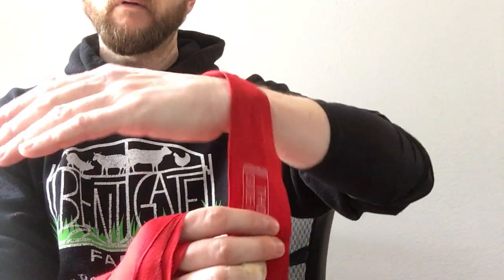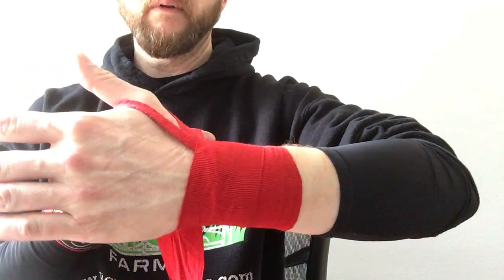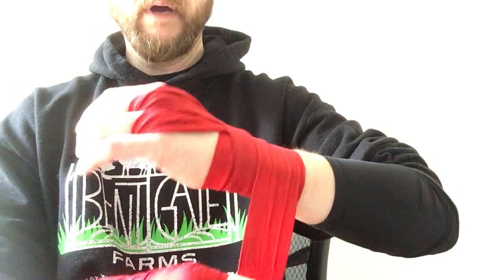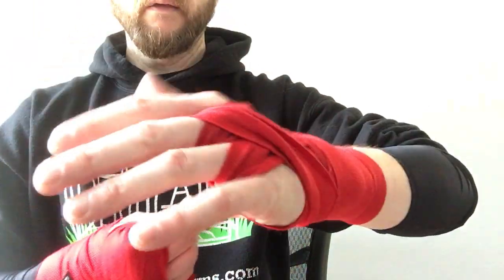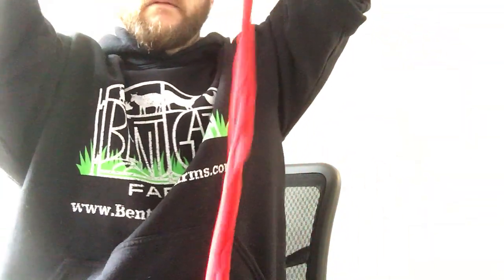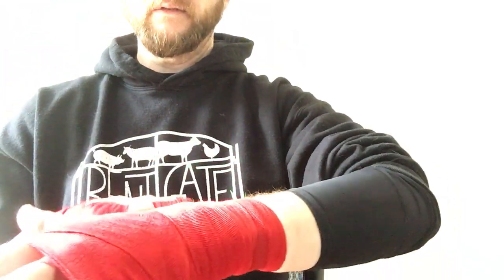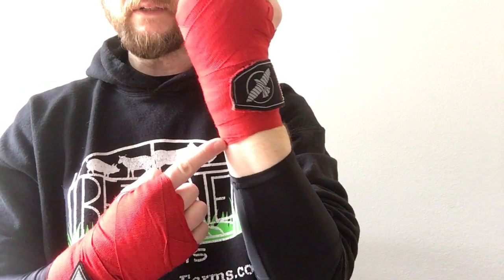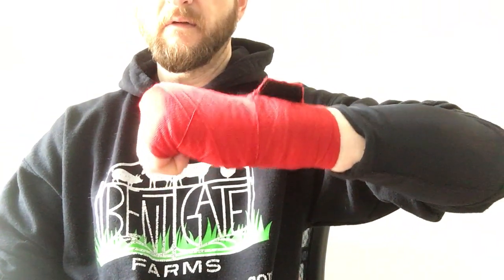How to Wrap Your Fists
The best wrapping pattern I've found for wrapping your fists and wrists with Hayabusa wraps. Lots of wrist support and knuckle protection.